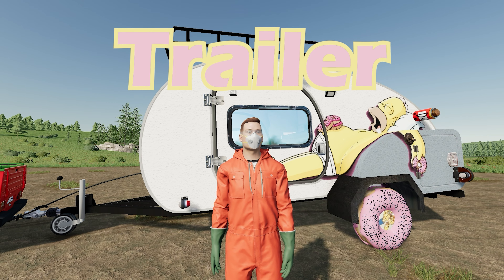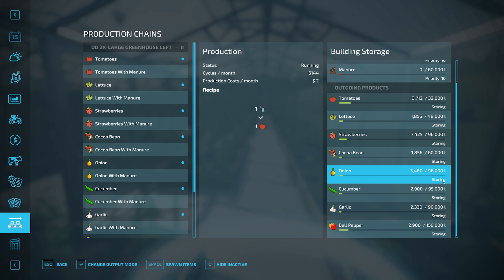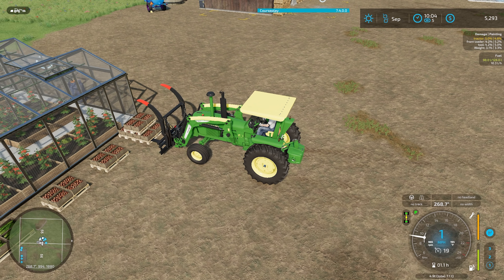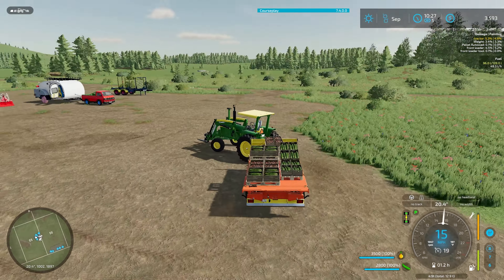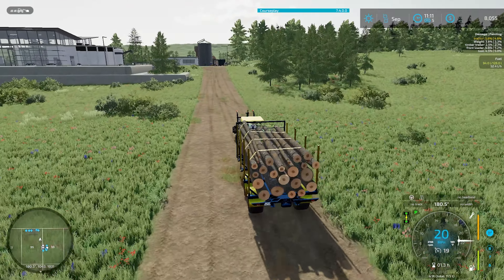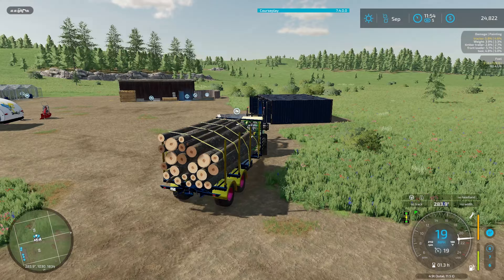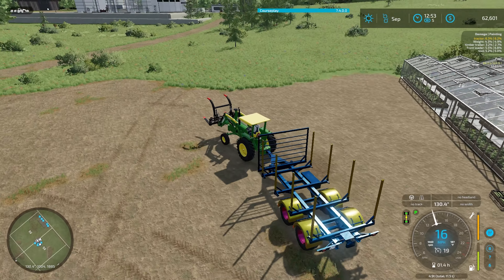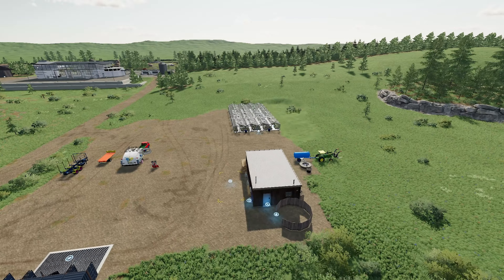This Production Might Not Be Worth It! | $0 to $100M Challenge | Farming Simulator 22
This is a fast paced $0 to $100 Million Challenge on No Man's Land. I'm starting with just a truck, chainsaw, and a trailer. I'm also on hard economy. Can we make $100 Million? Let's find out!